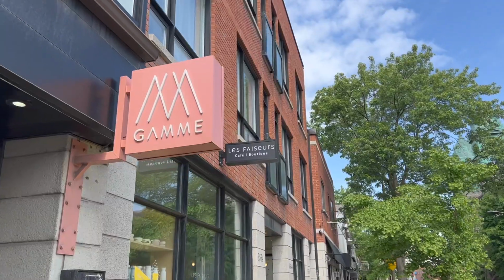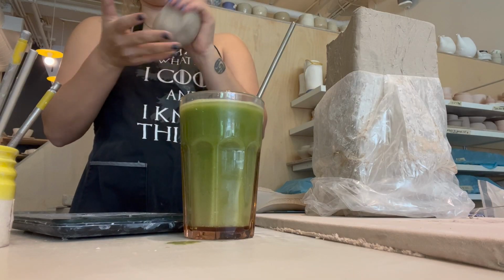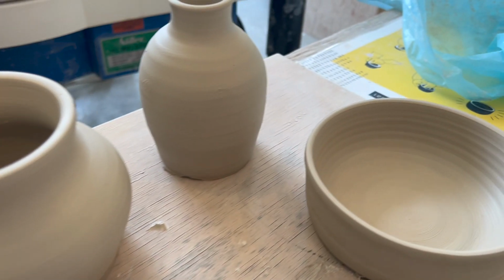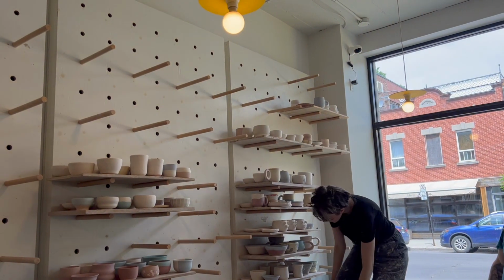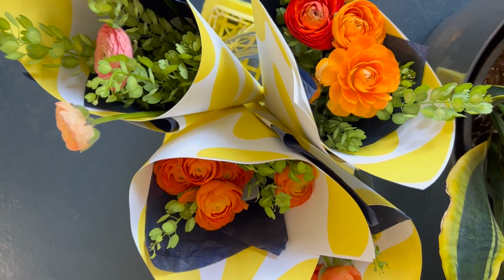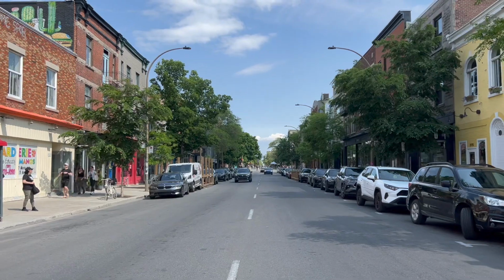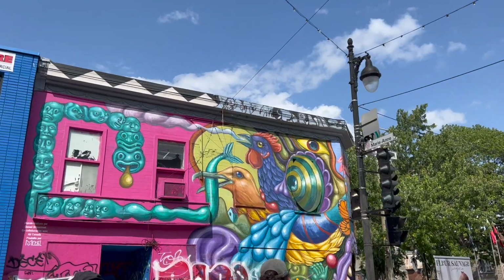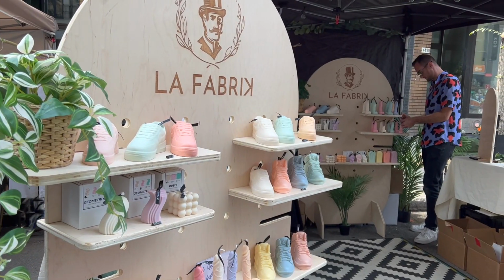A Summer Day in Montreal | Through The Eyes of A Local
Spend a summer day with a local in Montreal! We're going to a pottery workshop, casually strolling through one of the city's festivals and basking in the good vibes.

*Music*
Like what you hear? You can use it too!